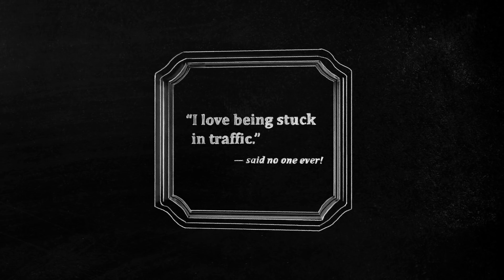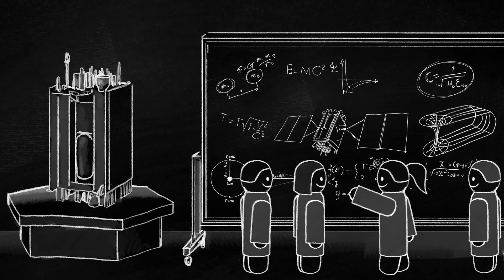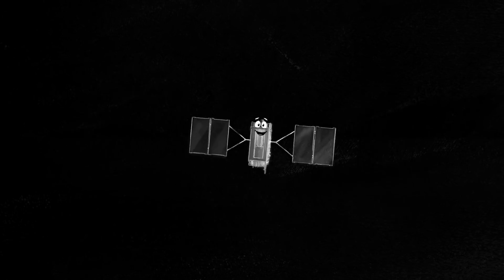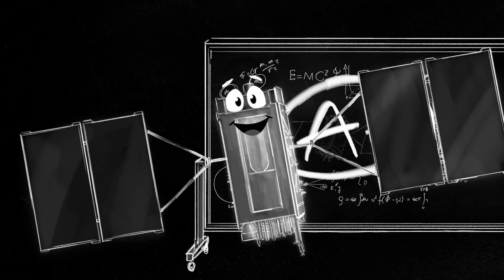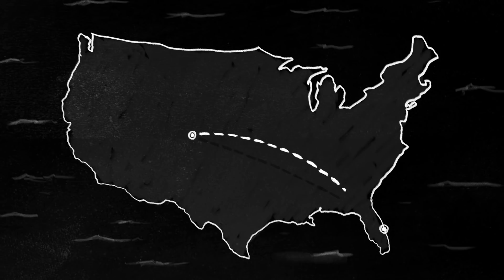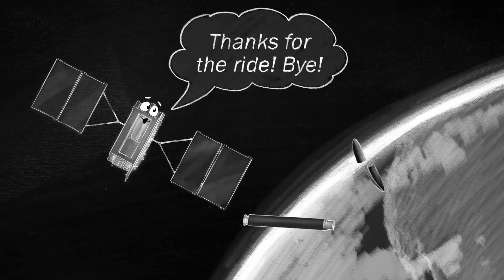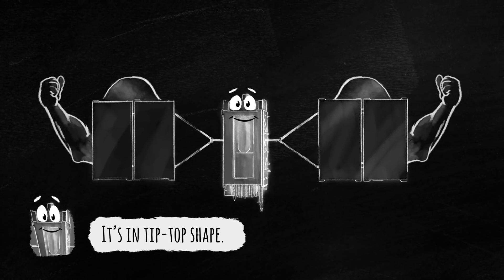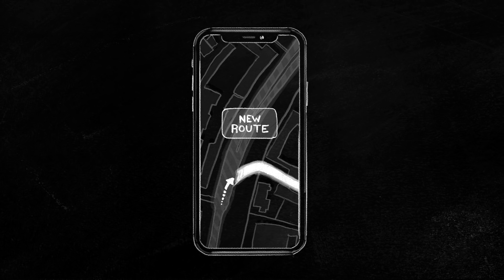GPS: Where Does It Really Come From?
A look at what it takes to design, build, test and launch one of Lockheed Martin’s next-generation GPS III satellites for the U.S. Air Force.